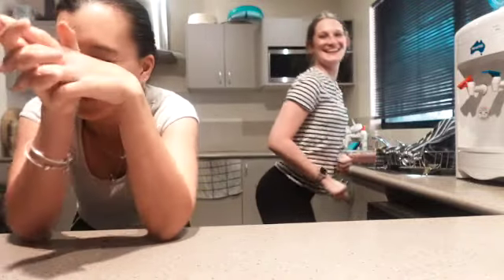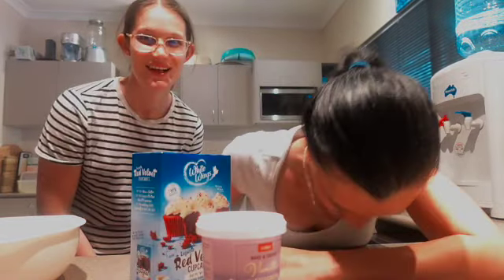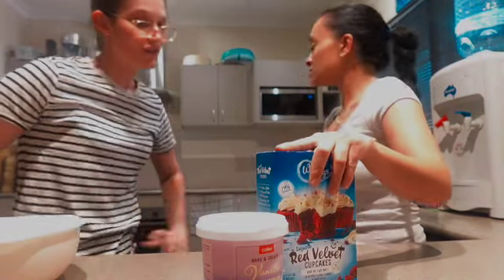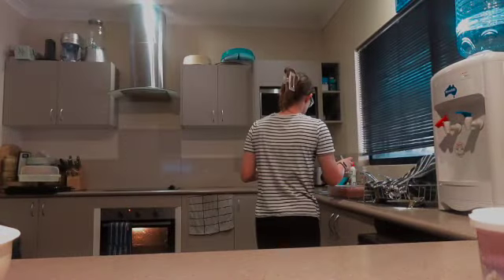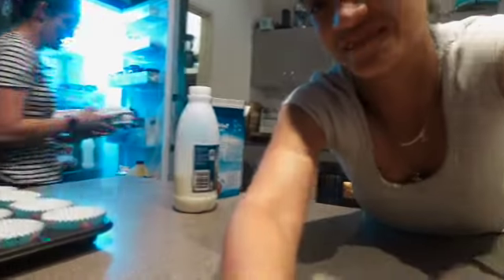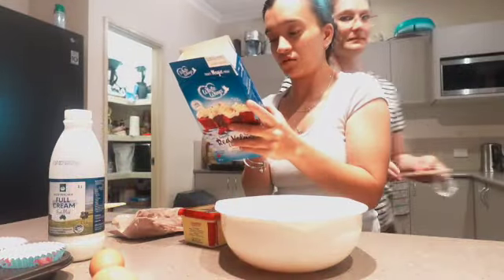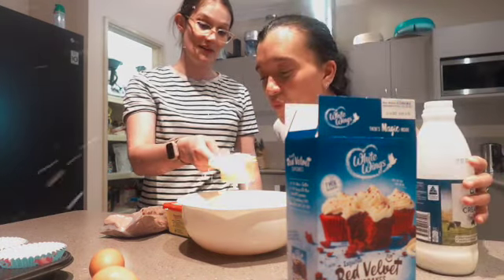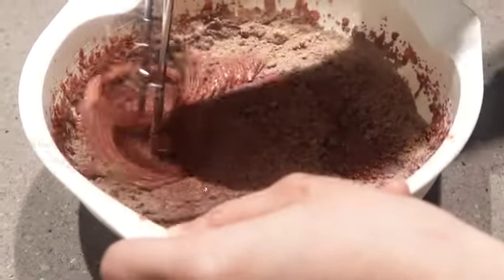BACK WITH ANOTHER COOKING VIDEO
Back with the cooking Thursdays I will try to make this a regular thing but if not then well there goes that, keep on loving xox